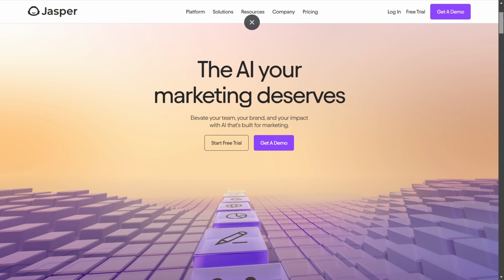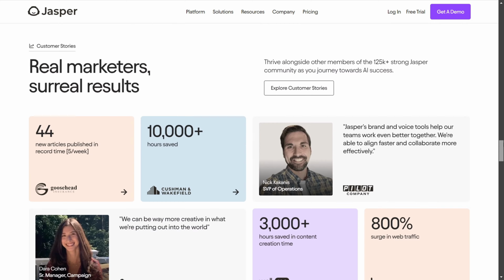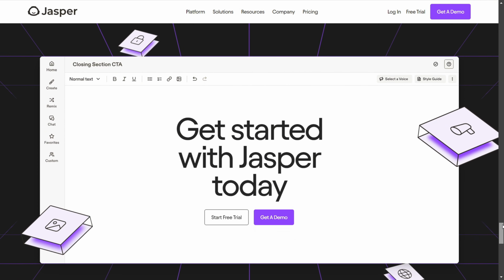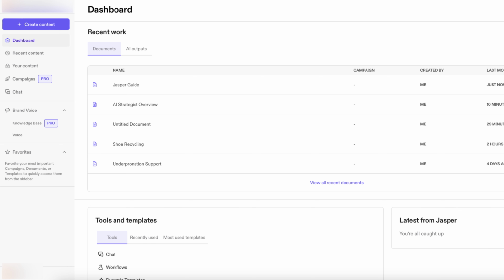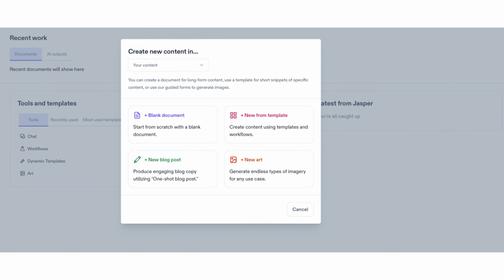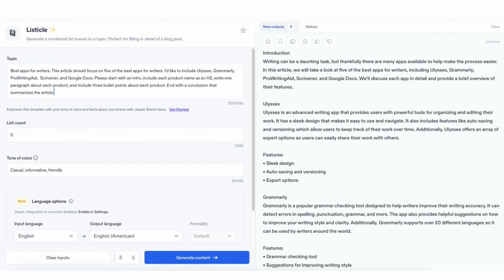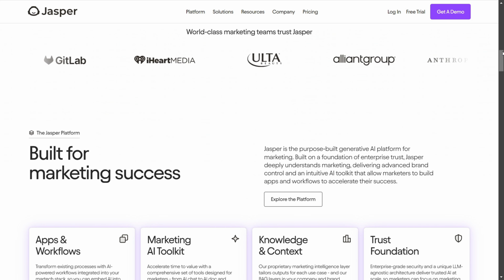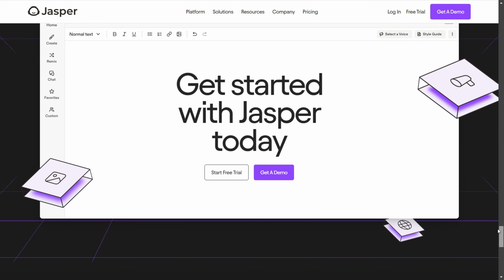How To Use Jasper AI For Content Creation 2025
In this video I will show you how to use jasper ai for conten creationa